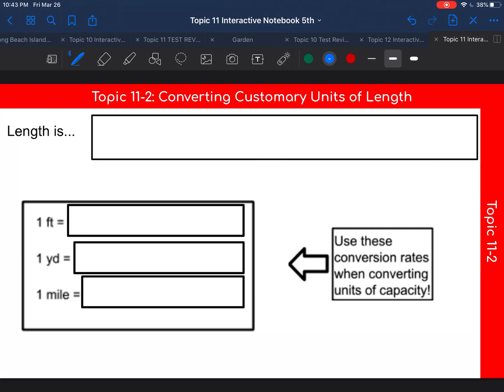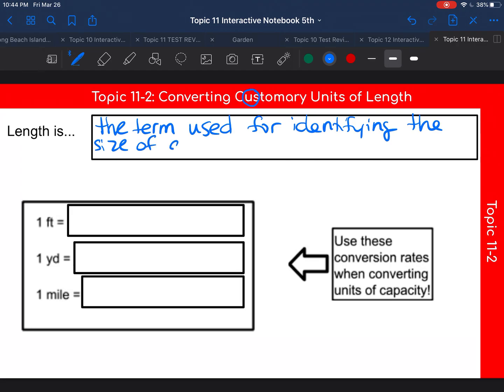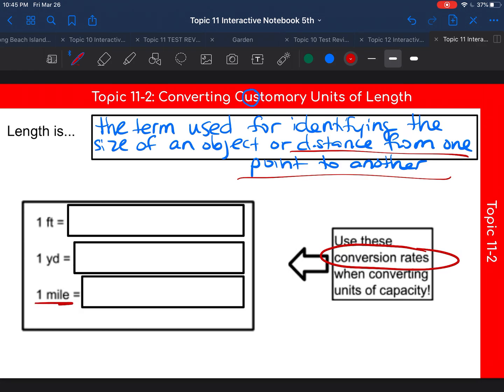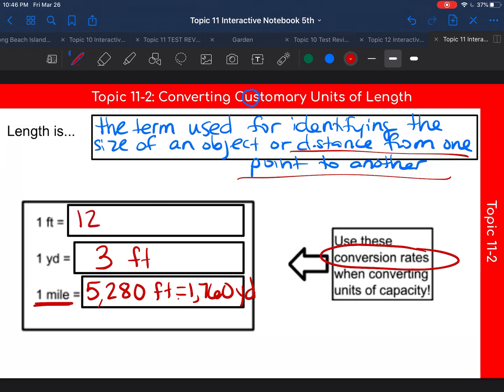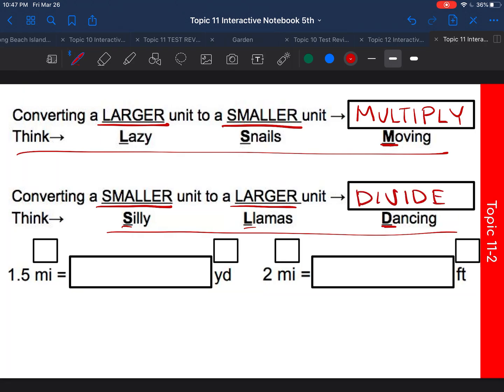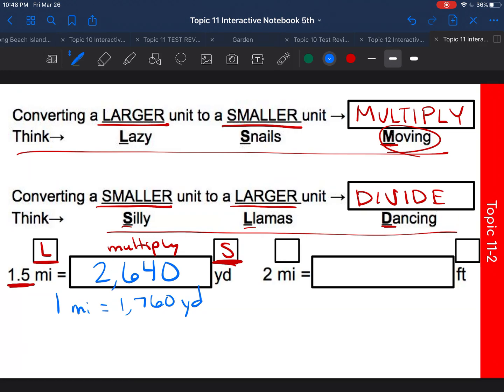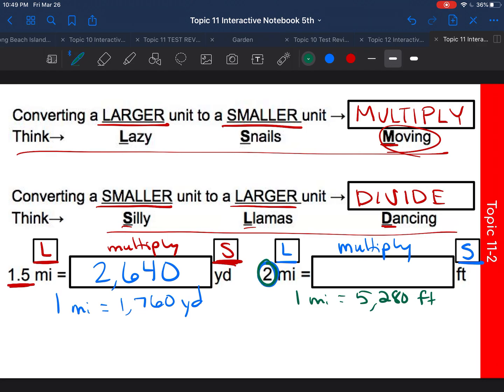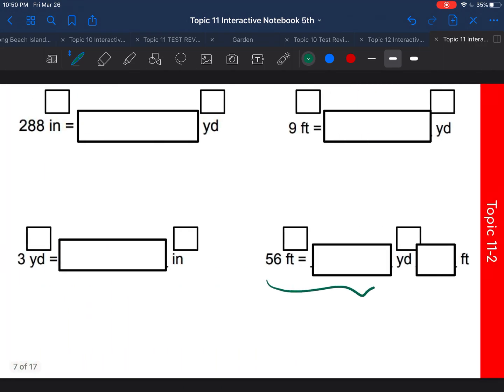Converting Customary Units of Length